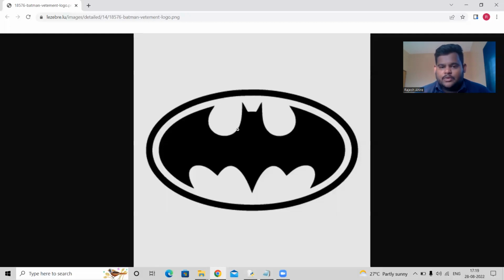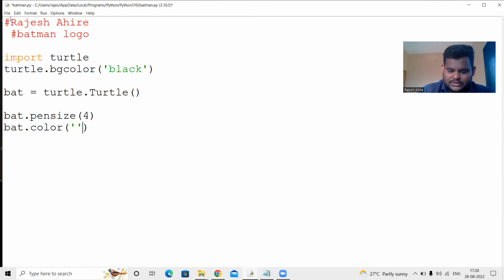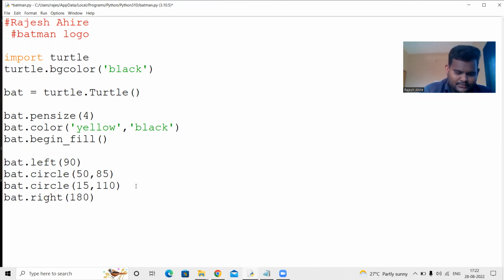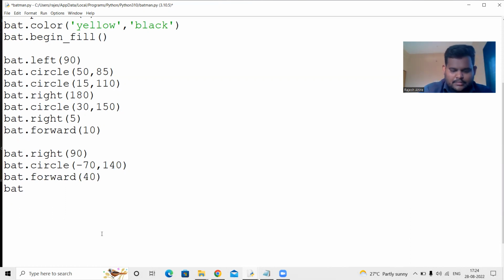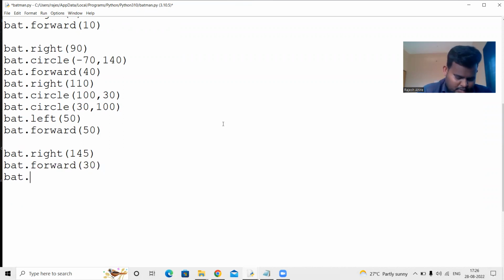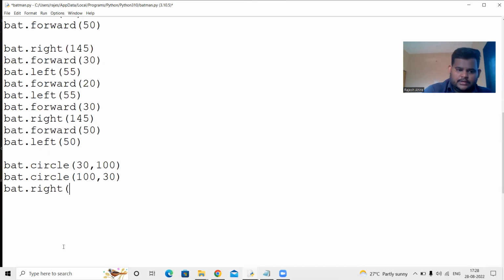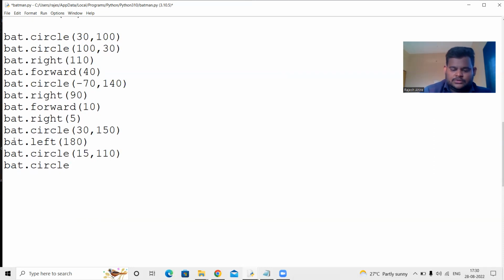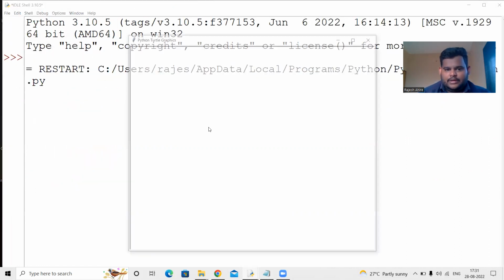Batman Logo- Using python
Hello Viewer's, I hope you all are doing good and staying Safe!
So in this Video we are going to learn how to make Batman with turtle library.